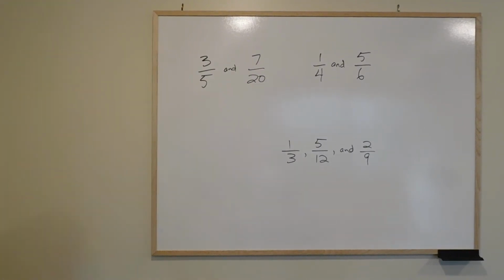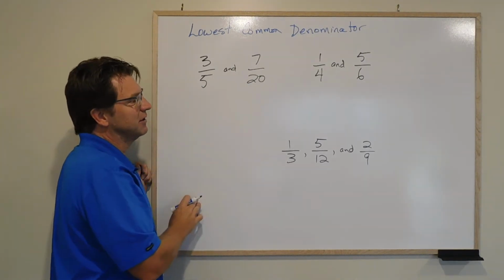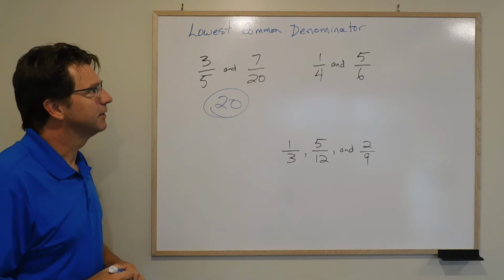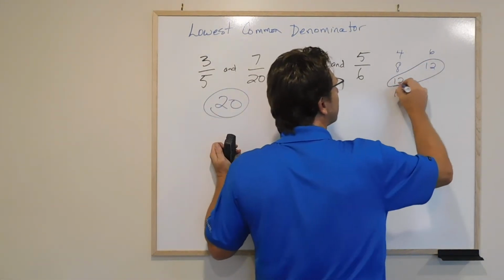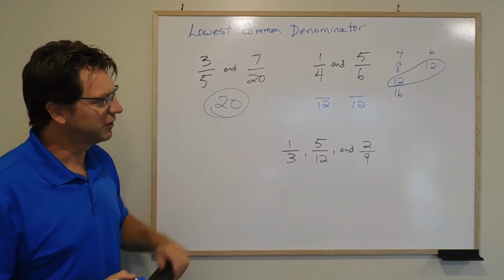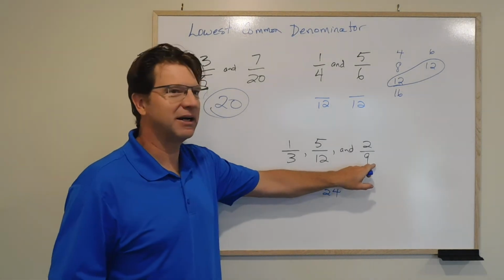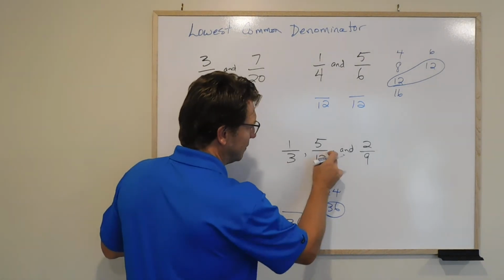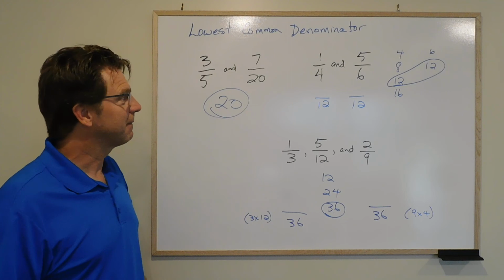Week 2c slide 5